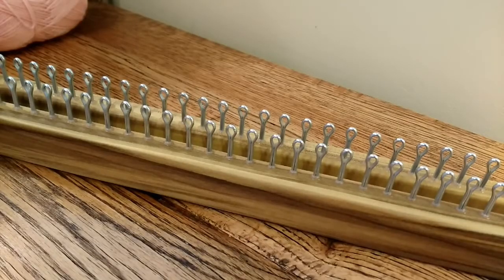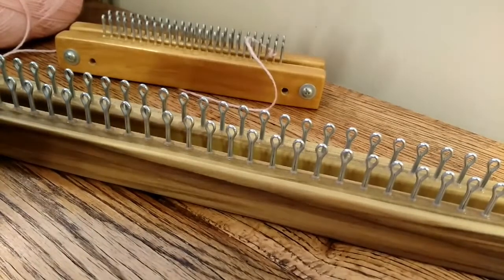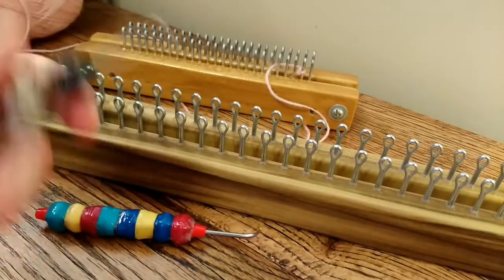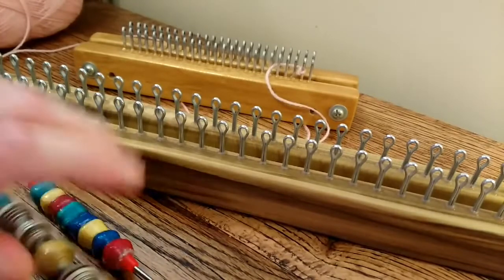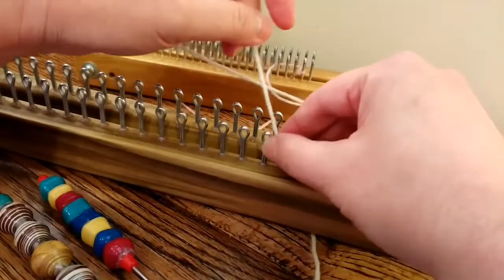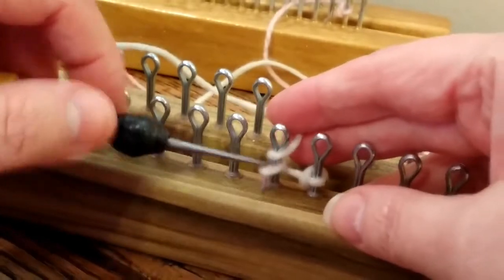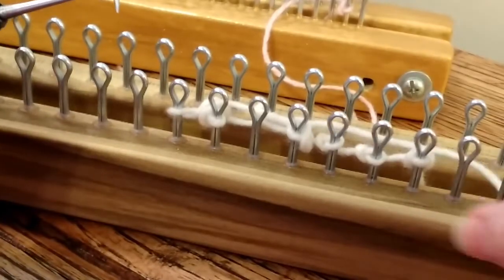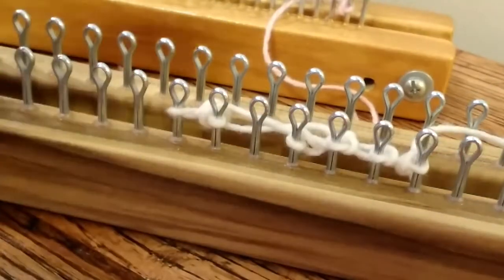LOOM TIPS | Cotter Pin Metal Pegs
In this tutorial I will show you some tips for working with looms that have Cotter pin metal pegs.